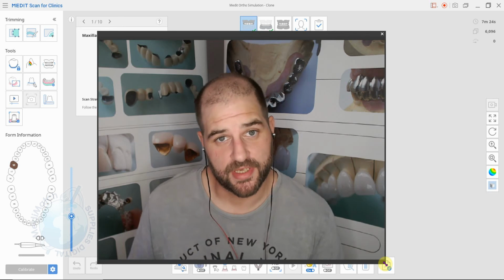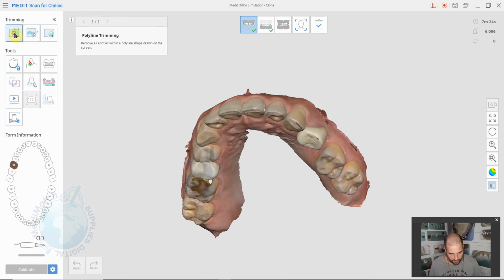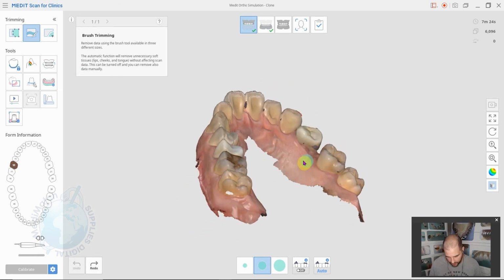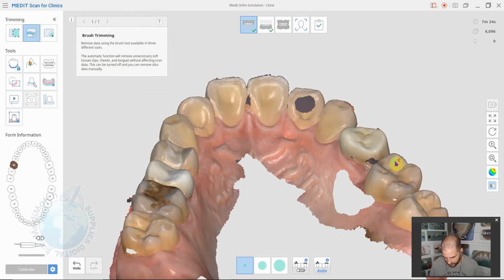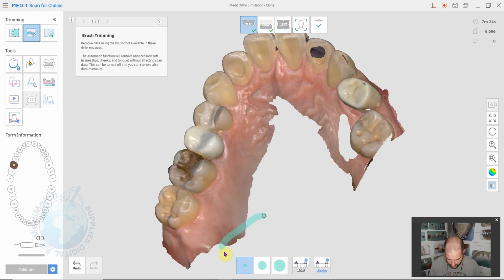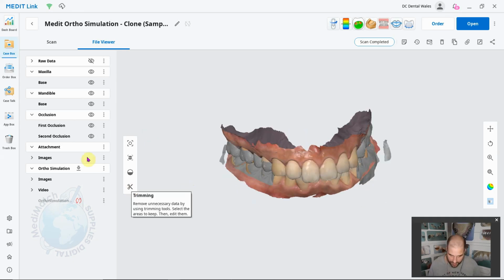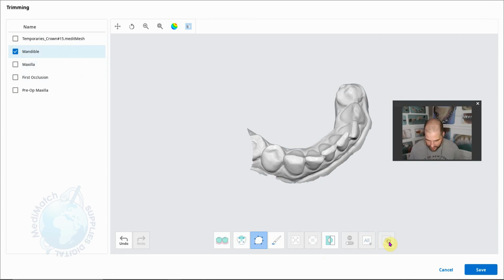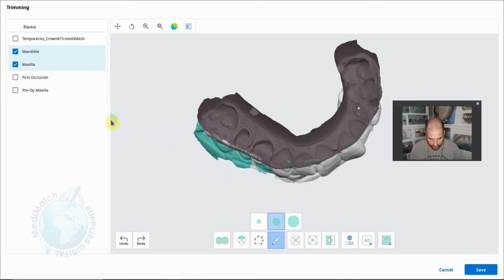Trimming tools in Medit link fo Clinics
Everyone makes mistakes, which is why Medit's Trimming tools come in so handy when you need to erase soft tissue or any part of the scan you want to scan again. We will teach you how each individual trimming tool works in this short Medit accredited tutorial video.